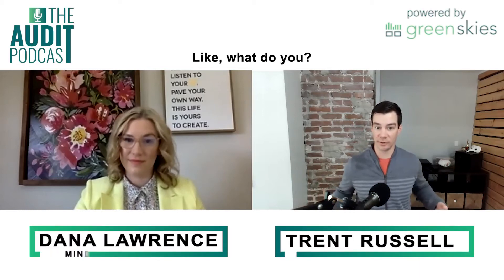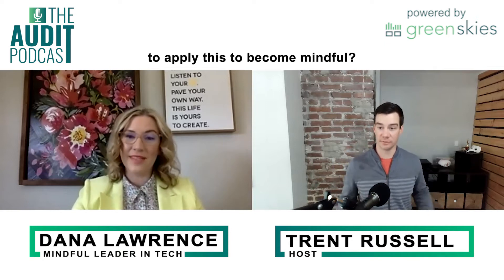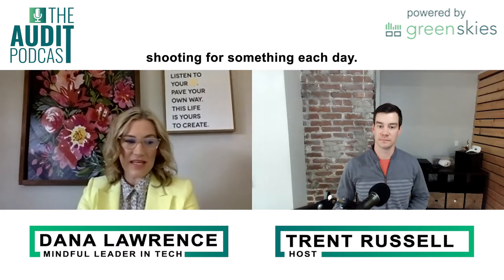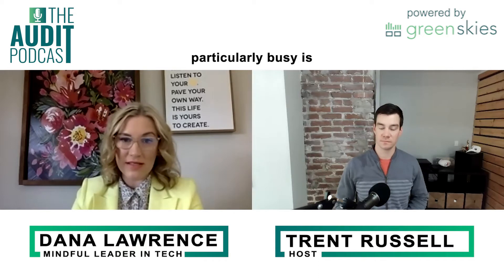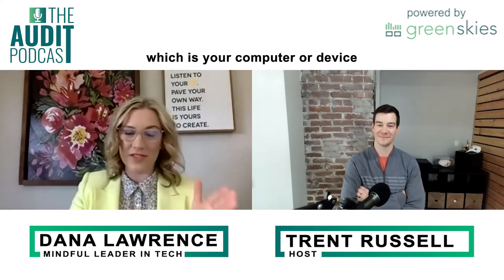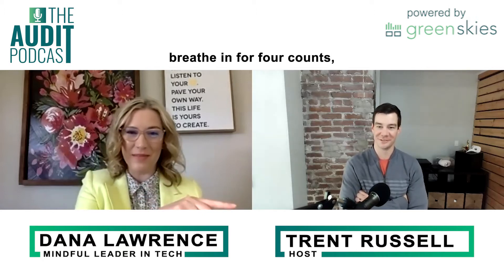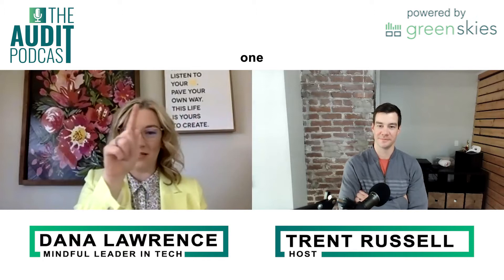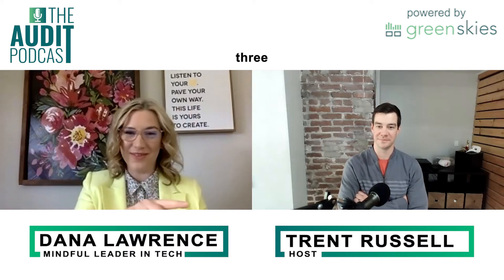Dana Lawrence | The Audit Podcast | Ep 44: A mindful audit